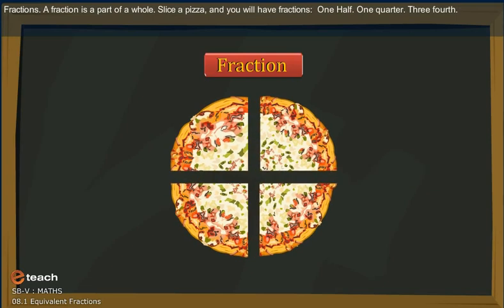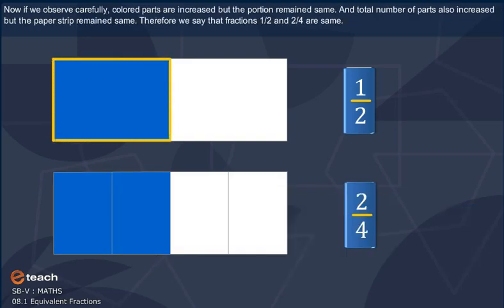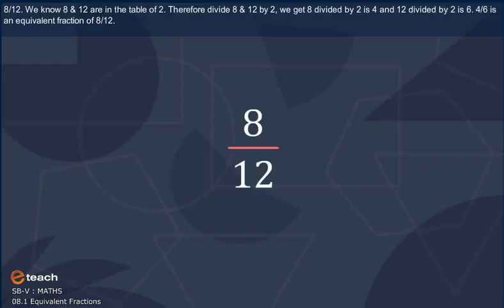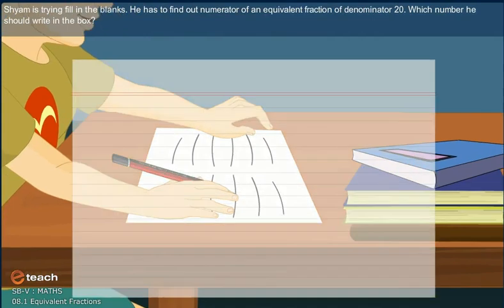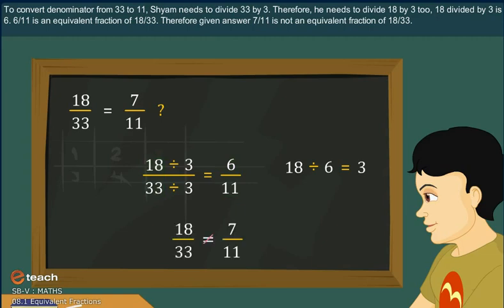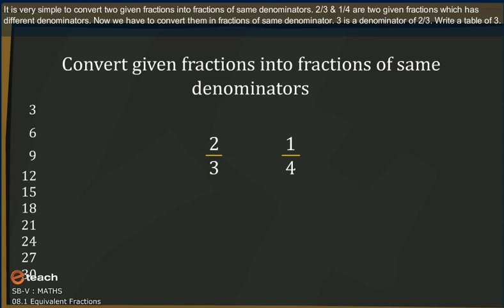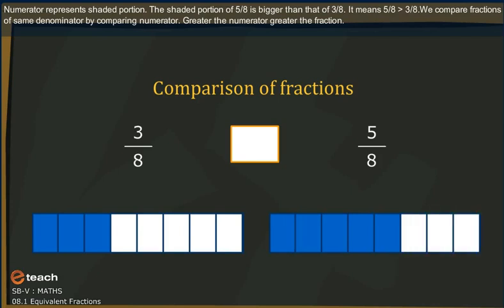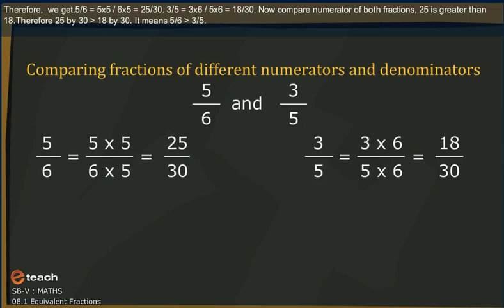EQUIVALENT FRACTIONS 1